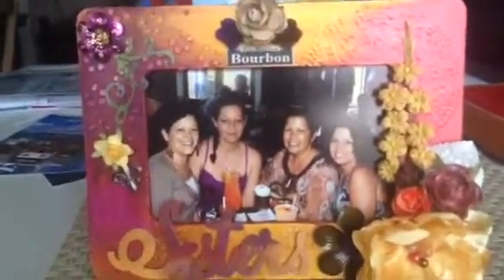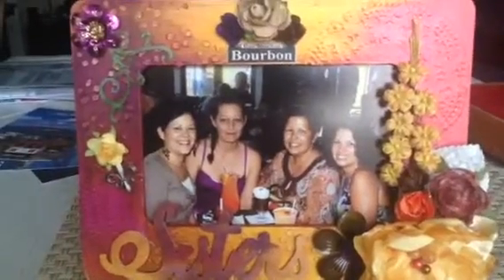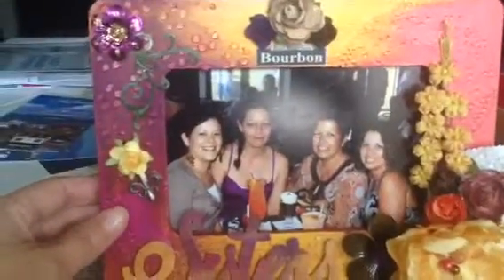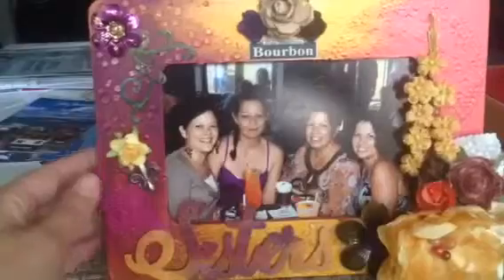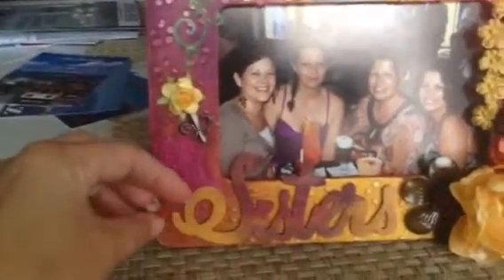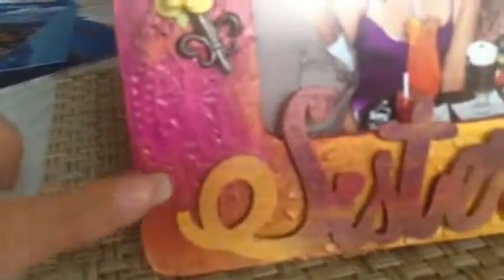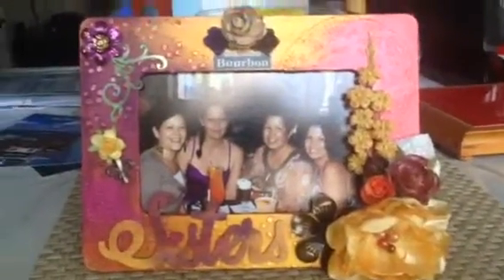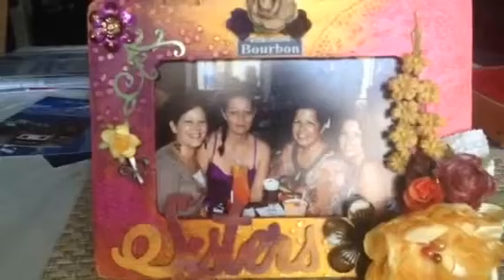Altered Mixed Media Picture Frame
This is a $1 wooden frame from Michael's that I altered for a photo of myself and my sisters. This is my first attempt at anything altered - hope you enjoy it.